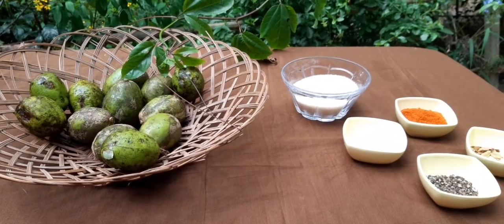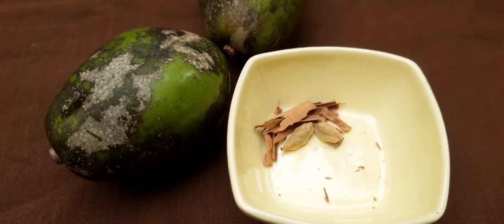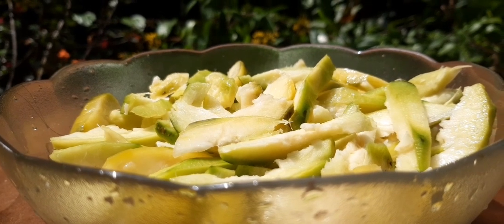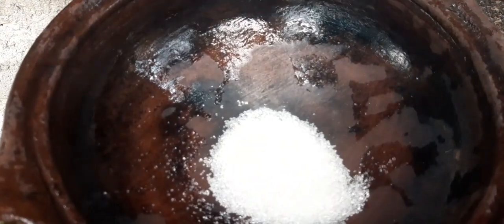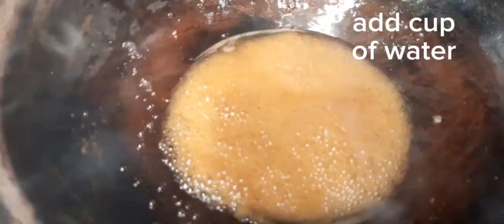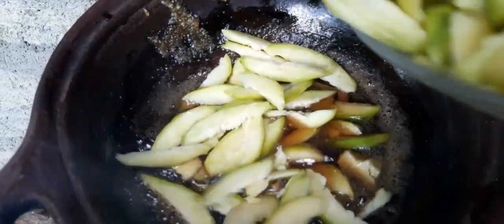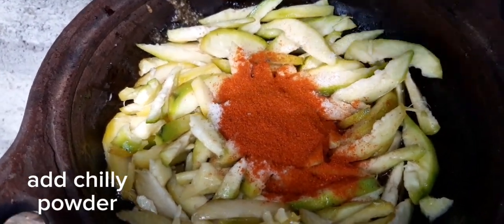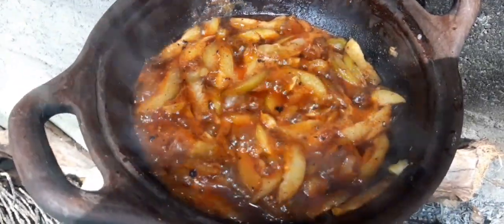කල් තබා ගත හැකි රසම රස ඇබරැල්ලා චට්නි හදමු..😃👌👍👍🍲sri lankan style jew plum chutney